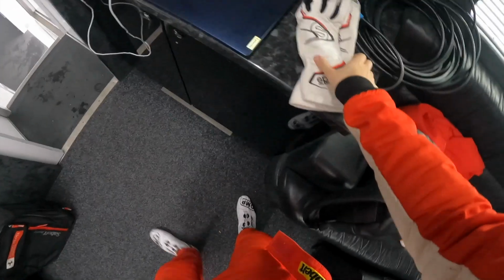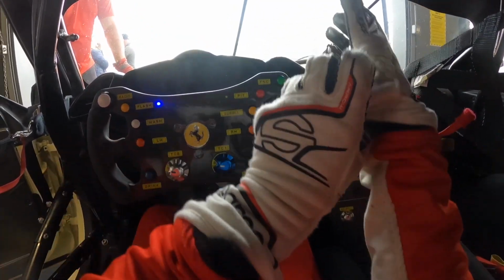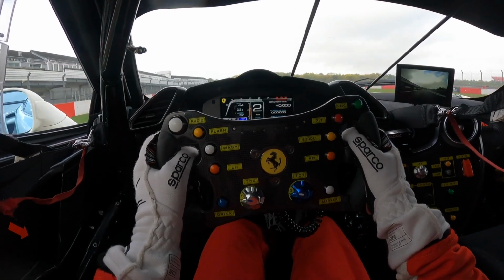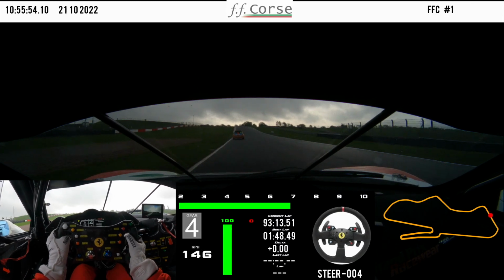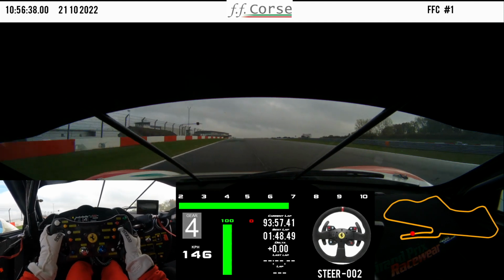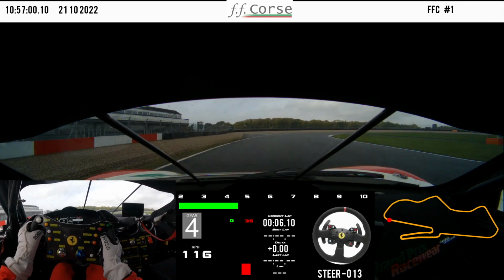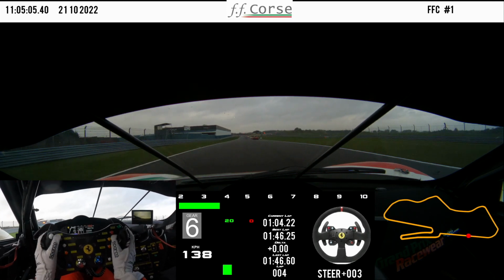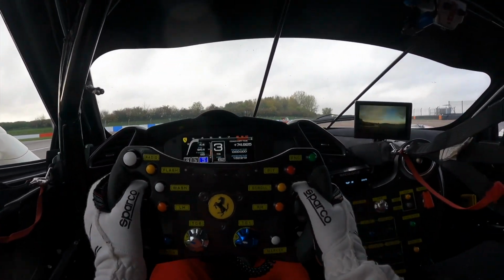DRIVING A FERRARI RACE CAR!!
It's been an incredible last 3 months which has led me up to one of the biggest moments in my life ; driving a Ferrari. This video is around Donington Park and captures a full practice session for me, from start to finish.

I am so grateful and fortunate to be able to even step foot inside a car like this, and I would like to thank everyone who has propelled me into such a fortunate situation.

It's free!!! Also, let me know how you feel about these commentary videos, and let me know what I can improve upon! Thanks :)